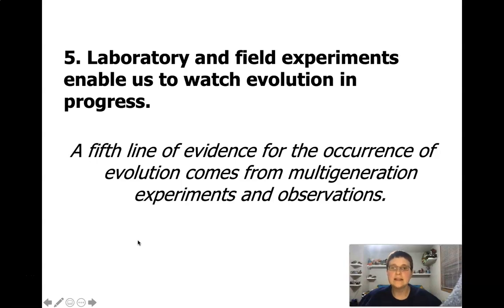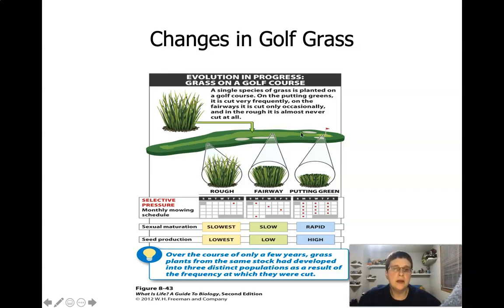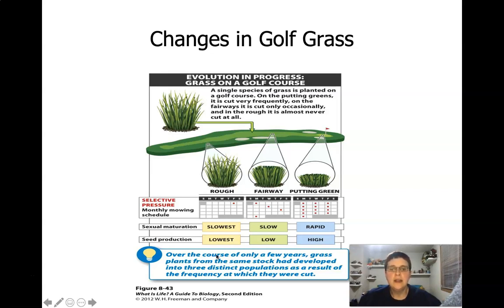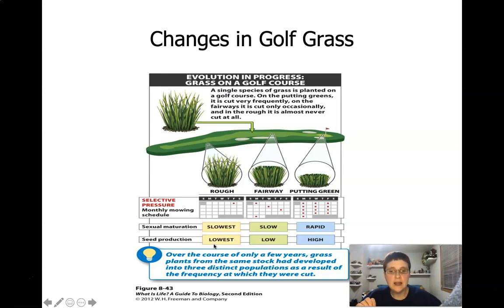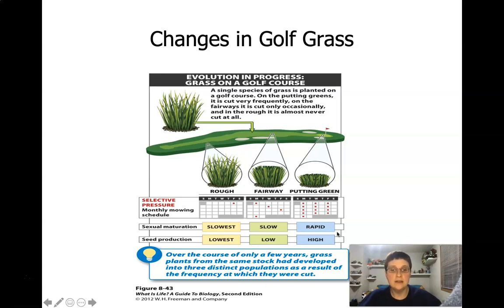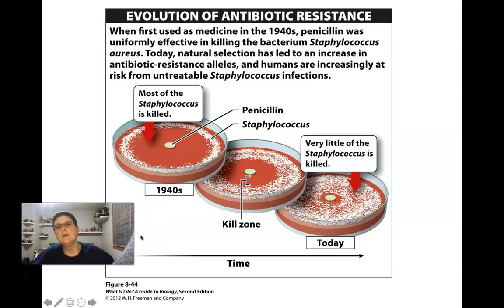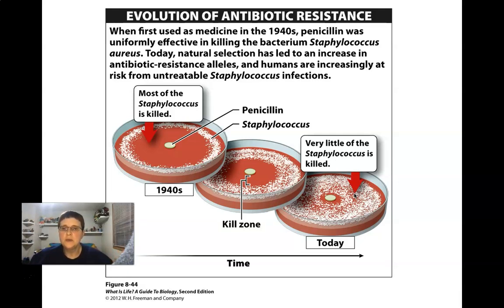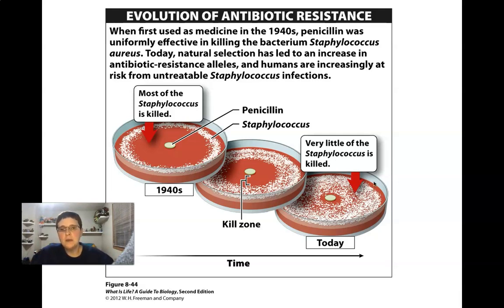Chapter 10 experiments